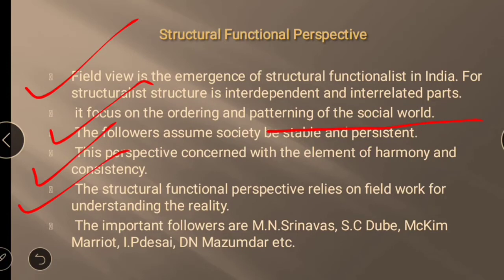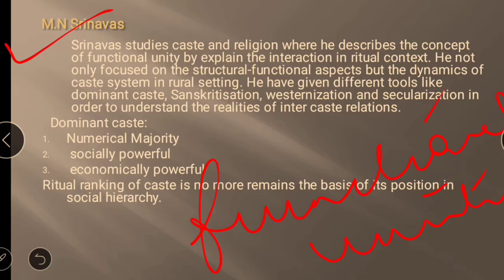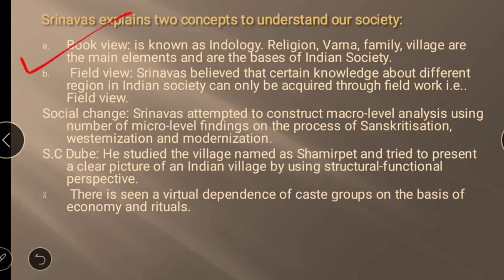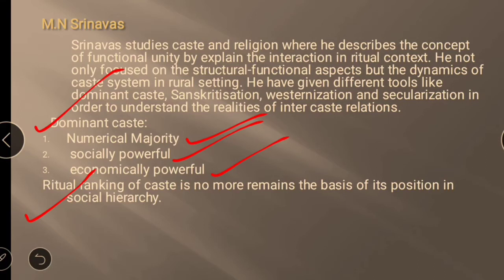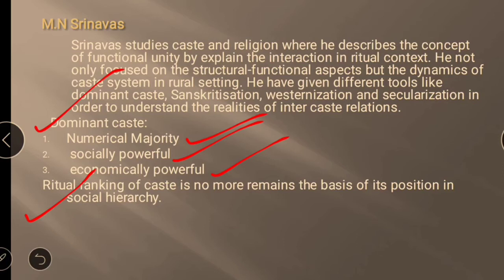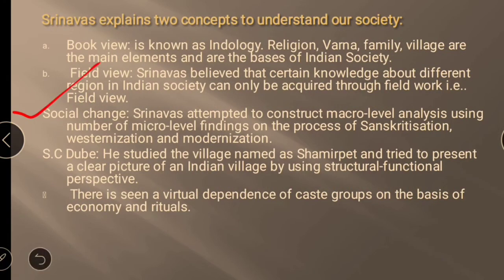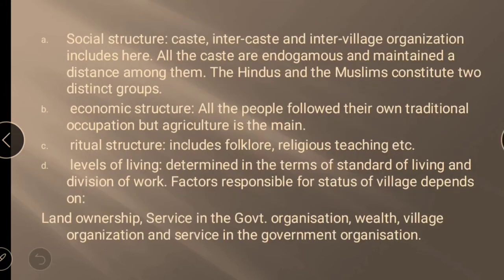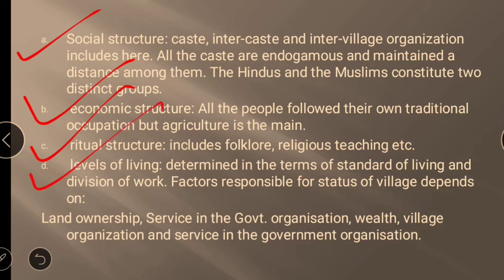Structural Functional Perspective (Structural Functionalism) M.N.Srinavas, S.C Dube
This video discuss the concept Structural Functional Perspective on Indian Society by M.N Srinavas and S.C Dube.

Hello
We are launching online classes for NTA NET Exam(Sociology) with an affordable price. I am very happy to tell you that our group have provide free education to many needy ones in this time of Crisis.
As we all know higher education is not affordable by all, so now we are with this initiative, I would like to share this with your fellow ones and help us in this process of achievement in Higher Education.